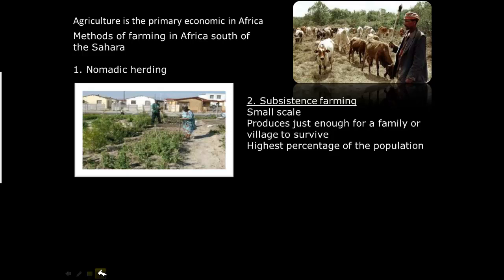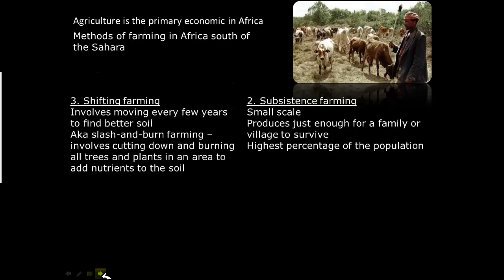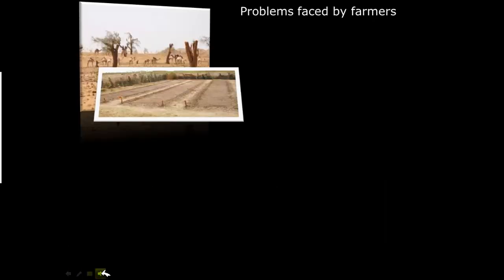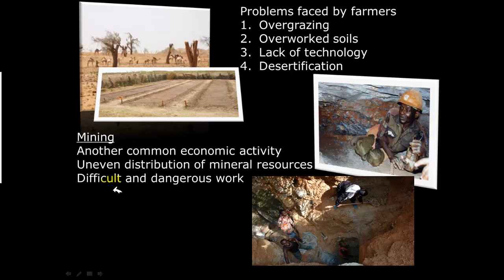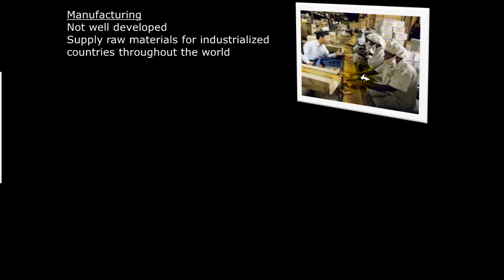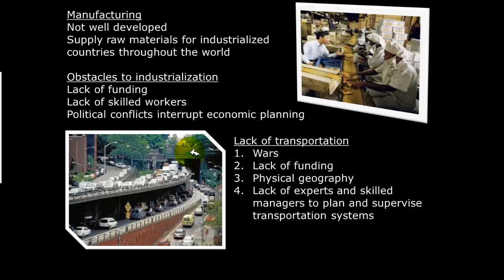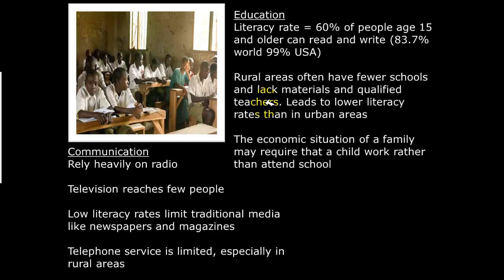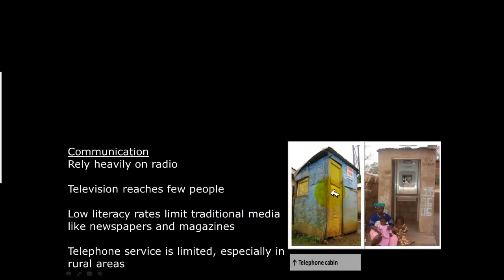Sub Sahara Africa Economy